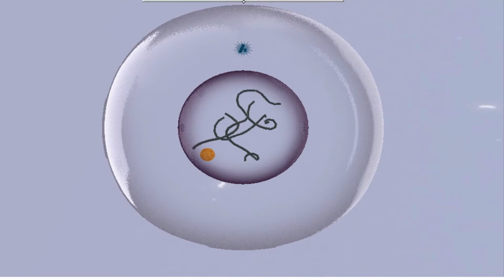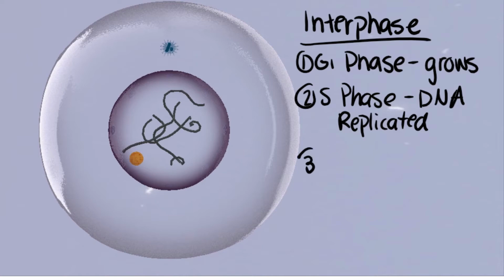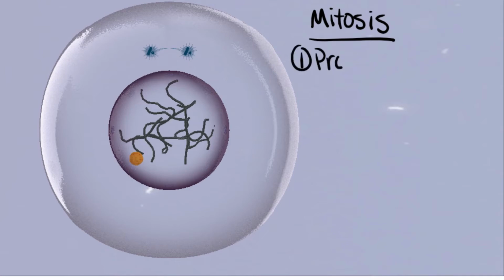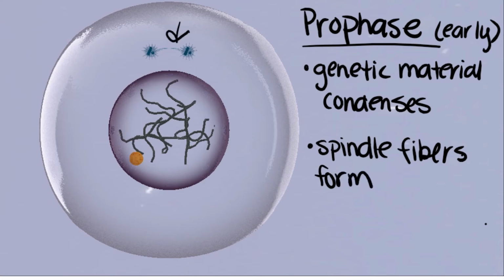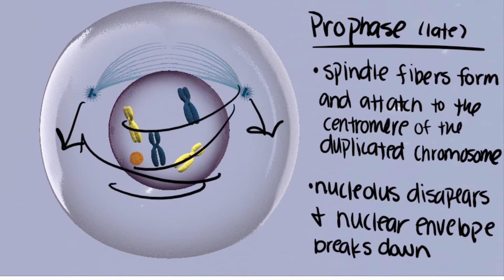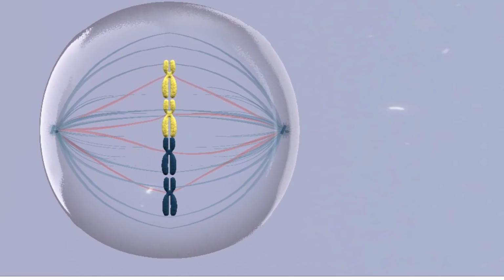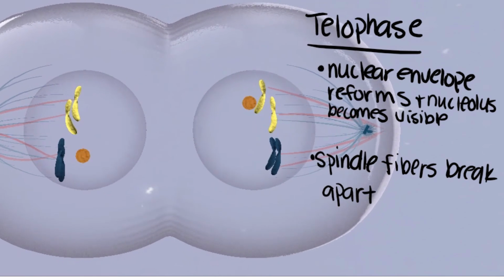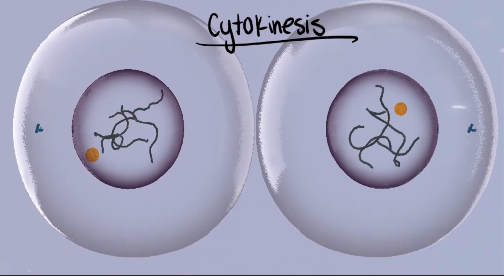Cell Division Catherine 9th grade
Student activation at its best. Cell division explained by a 9th grade student from St Paul's Episcopal School in Mobile, Alabama, using Sensavis Visual Learning tool.